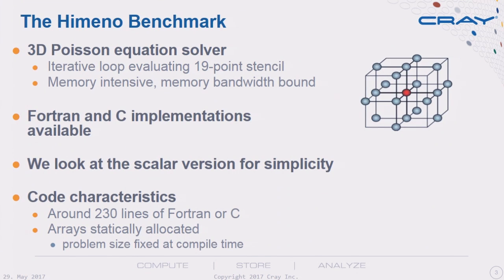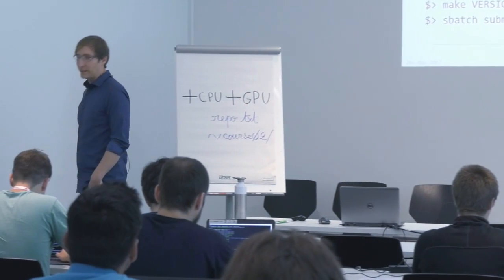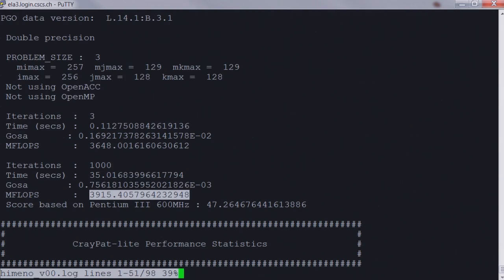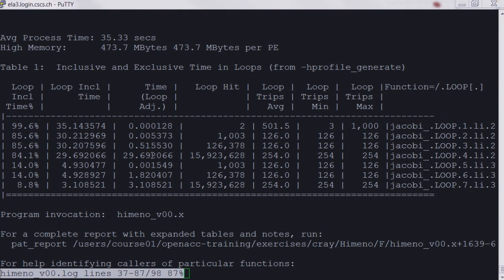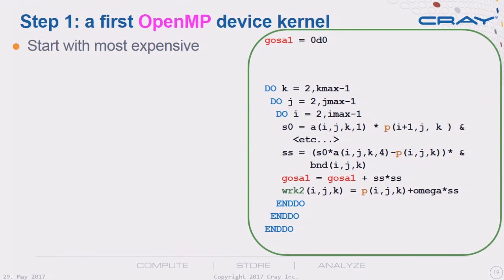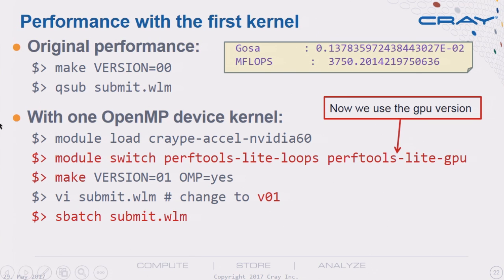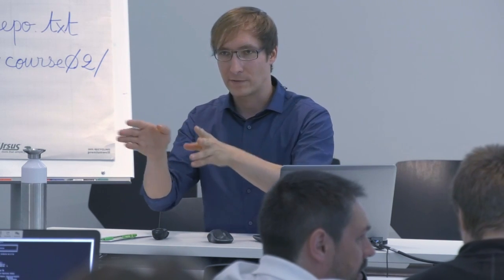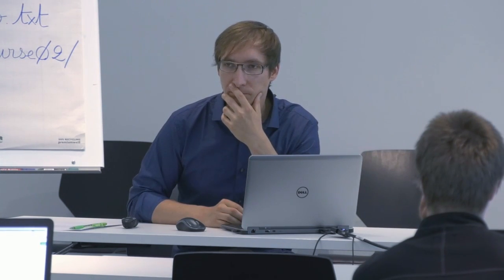Directive Based GPU Programming: OpenACC and OpenMP: The scalar Himeno code (part 1)